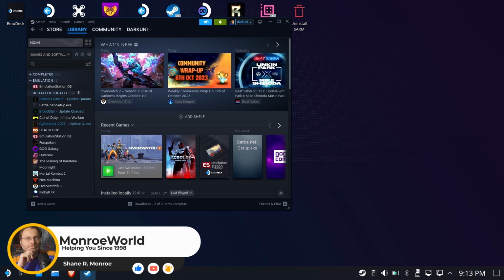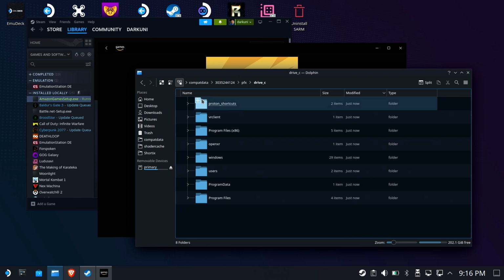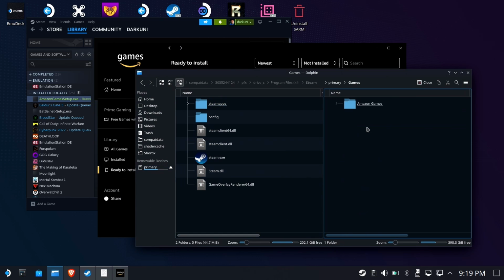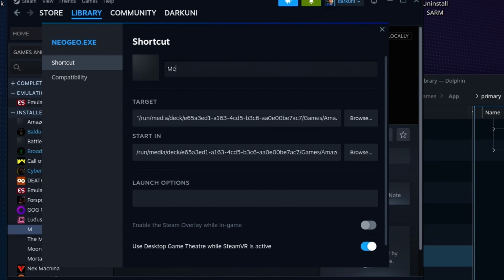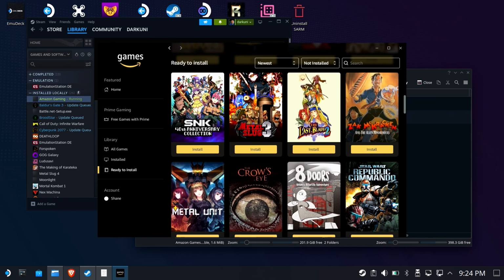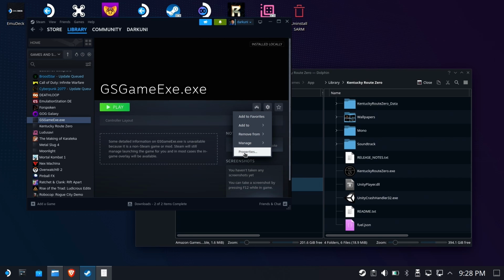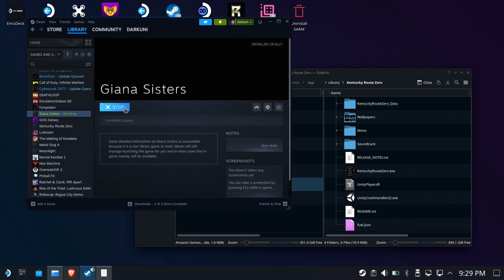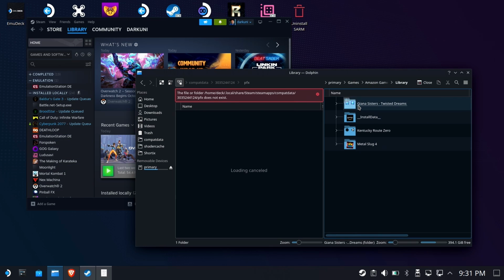Steam Deck: Amazon Games App (Install, Create Separate Game Entries) - No Lutris, Heroic or Bottles!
Amazon Prime Gaming offers free games every month for Prime members, but how the heck do you get them on your Steam Deck?

In this video, we'll show you how to get the Amazon Games locker installed on your Steam Deck, configure it for centralized game storage,  install games and give them dedicated launchers in Steam and we'll even show you how to run all of these games without the locker - AT ALL.  That's right!

As a bonus, we're not going to use any "tools" like Lutris or Bottles or Heroic ... JUST Steam - and you're going to learn stuff too!

This video is a little longer because I include more "fixes" thanks to Steam's broken non-steam game nonsense as well as offer a few more tidbits of information than I normally do.

Location of Proton/Non-Steam Folders:
/home/deck/.local/share/Steam/steamapps/compatdata/

Location of Amazon Games app EXE
{prefix}/pfx/drive_c/users/steamusers/Local Dettings/Application Data/Amazon Games/App